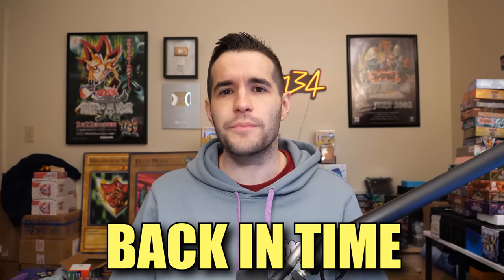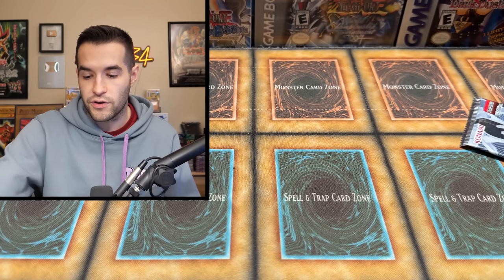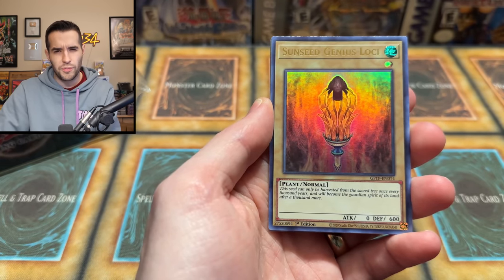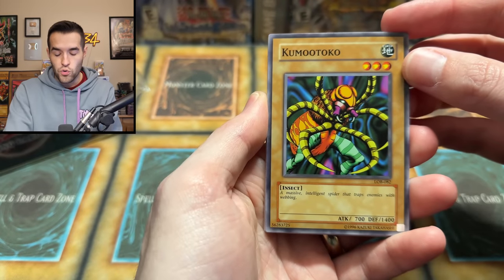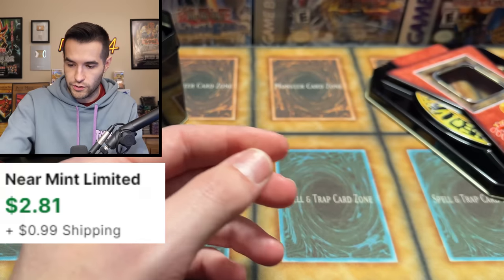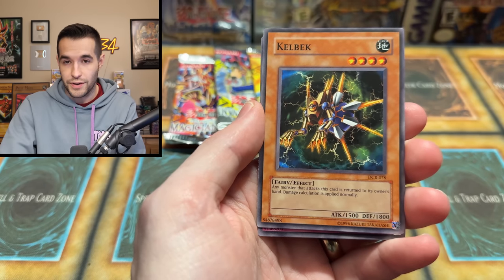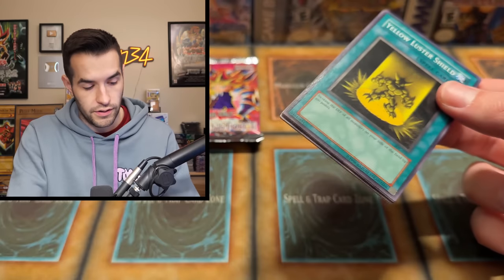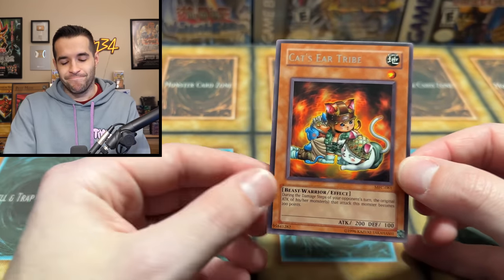Opening A Sealed Yugioh Tin From Your Childhood!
Pokemon 151
Code: POKERUX151

➤TCGPlayer Link!